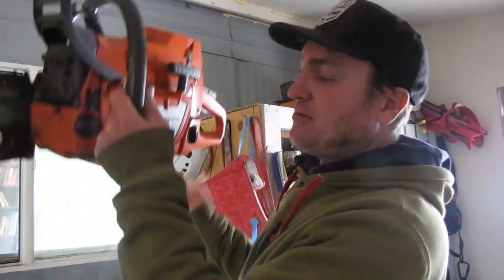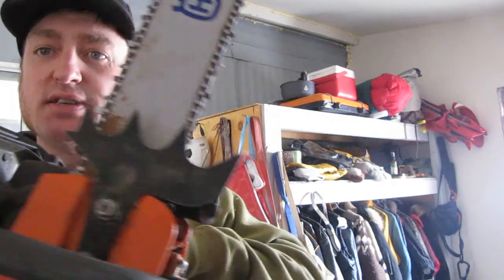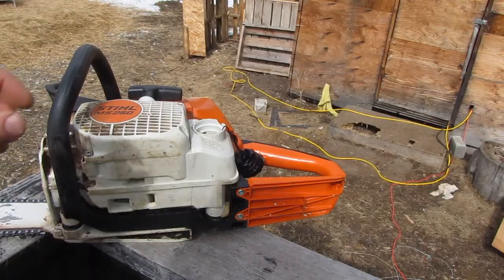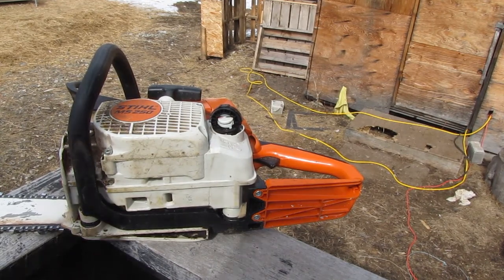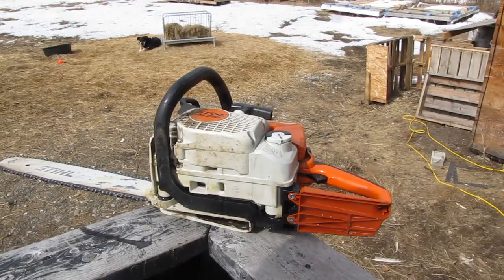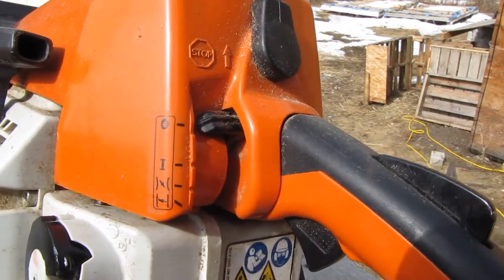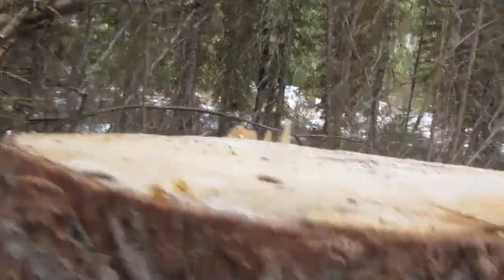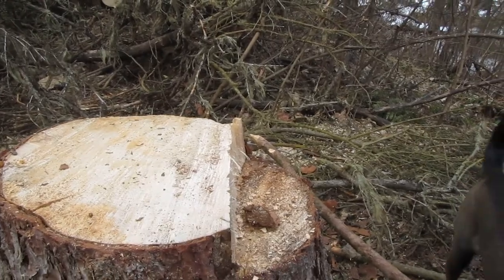Talking Saws, Farm Fire Smarting and Analyzing a Fall Gone Wrong!!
Cutting some firewood and talking about fire prevention. At the end you get a good run down of how fast things can go wrong when falling some firewood. I'm a little embarrassed but I decided to post the video despite not sharing so many good falls I've filmed. I should also get in the habit of wearing all my safety gear even when I'm not being paid to run saw, even though part of me thinks if I'd had my big helmet and ear muffs on I may not have been as aware of what was happening. As always do as the Cariboo Dude says and not as the Cariboo Dude does!! I'll start setting a better example, I promise!

One thing that I would add is watch my feet when I am working, when on the go I only move one foot at a time tending to pivot on one grounded foot as much as possible. I never move both of them without the chain stopped and the bar safely locked. Sometimes I touch the saw on the wood to stop it from spinning if I'm only adjusting my position and not actually moving myself. Also watch that first zip in, especially if limbing in branchy areas as bigger wood chips like to fly when you that first make contact. If possible I tend to line it up and then turn my face downward for that first second or two, once it's proper sawdust flying big chunks seldom go flying.